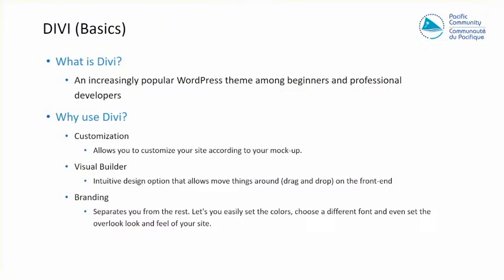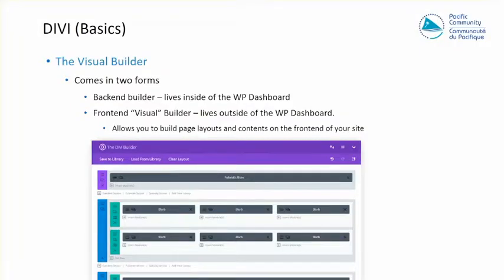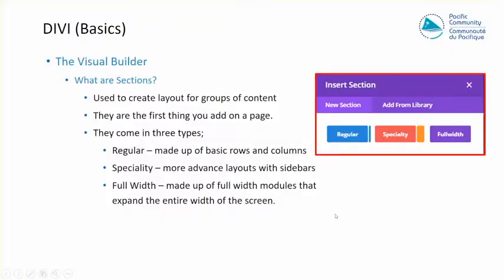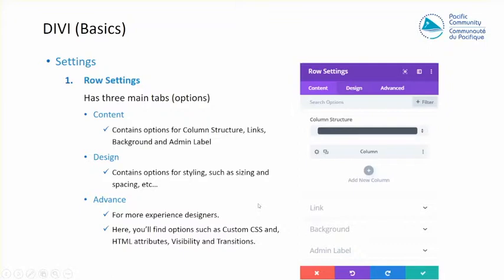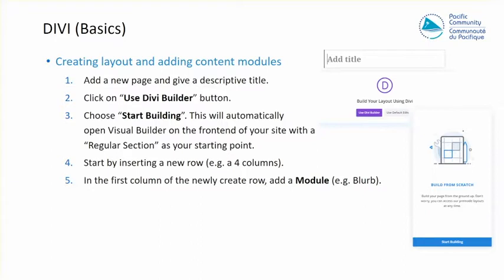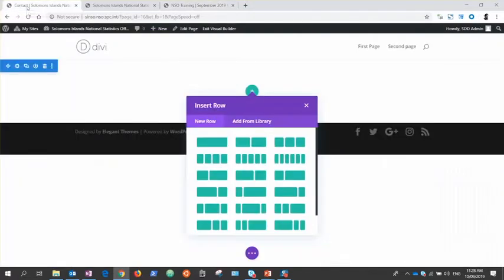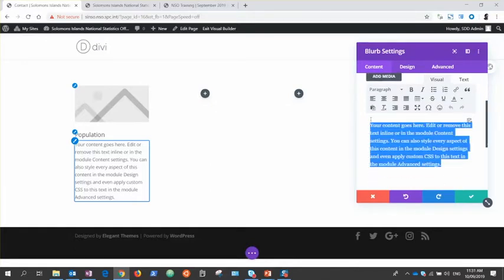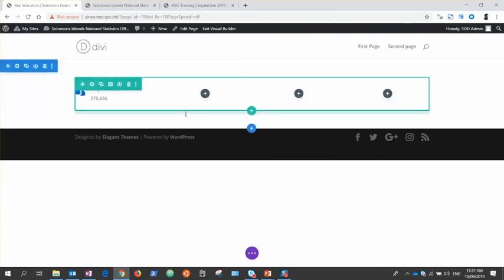09 - Divi Page builder basics - Web admin workshop 2019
Complex page layouts and content editing  using Divi page builder - from the 2019 Web Administrator workshop by SPC Pacific Community